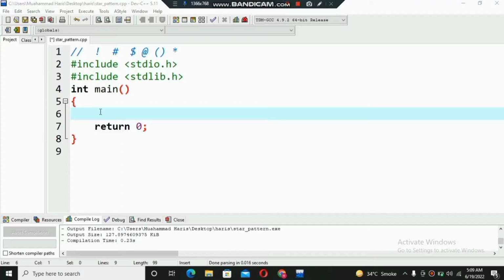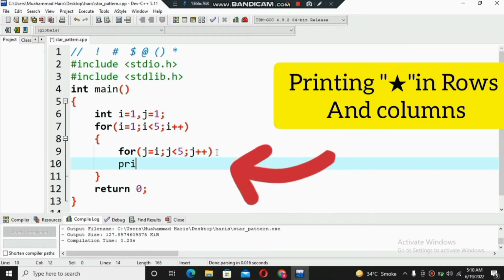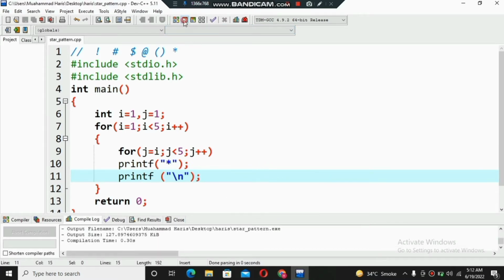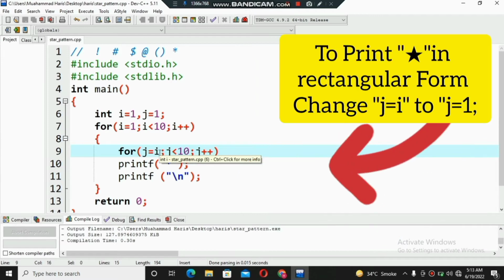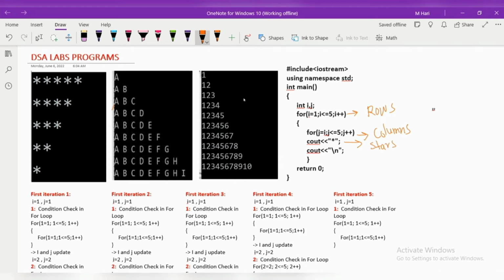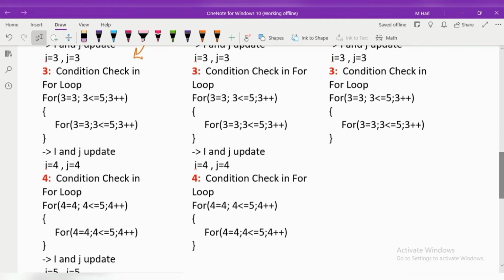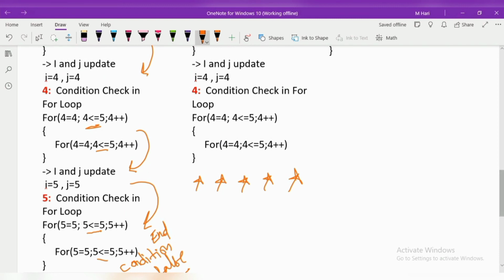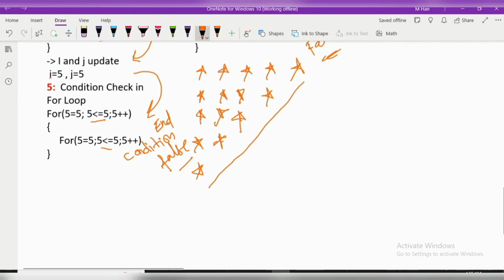Print Star"*" in any shape with C and C++ programing | DSA lab lectures All CS lectures programs